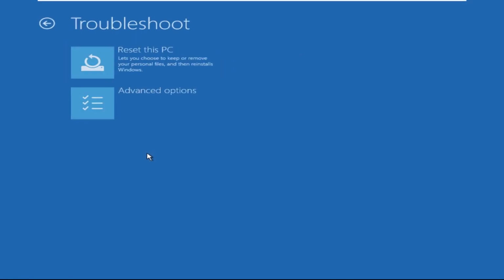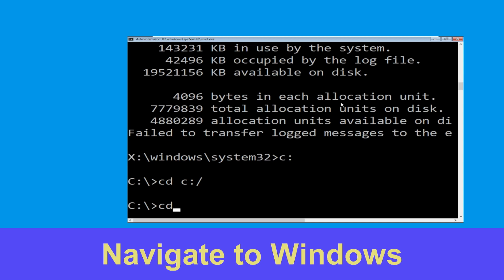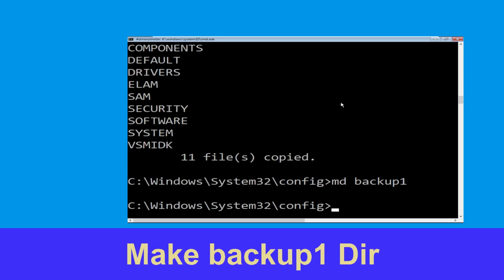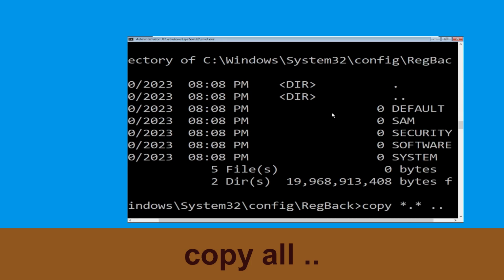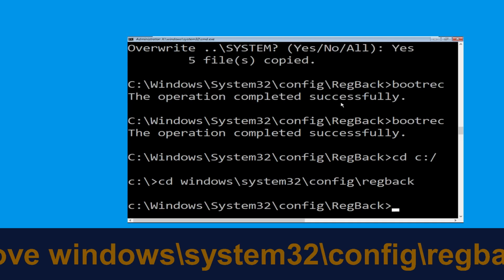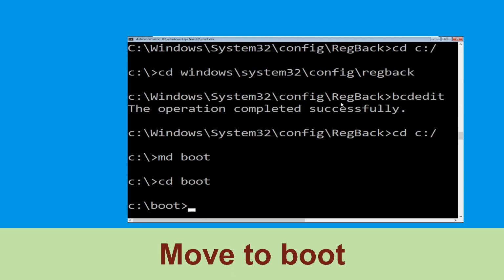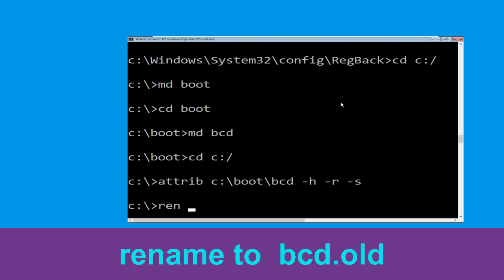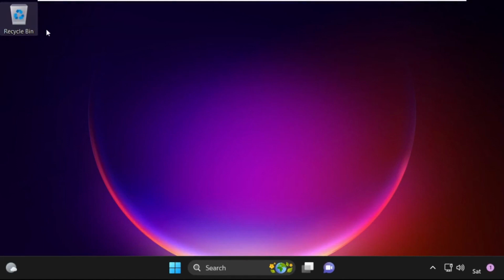CPI_FIRMWARE_WATCHDOG_TIMEOUT Windows 11 Fix Blue Screen Error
• IRQL_NOT_LESS_OR_EQUAL Error
• BAD_POOL_CALLER Error